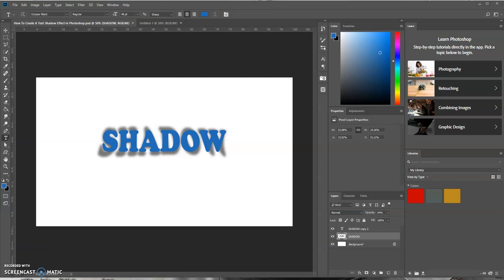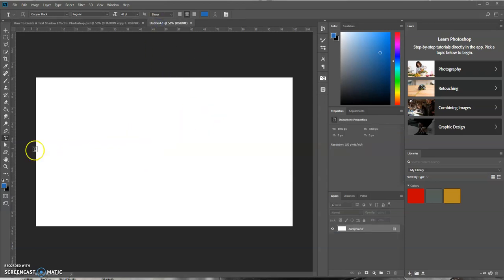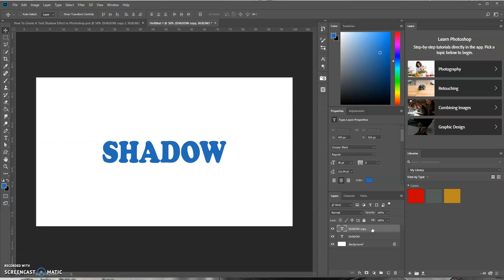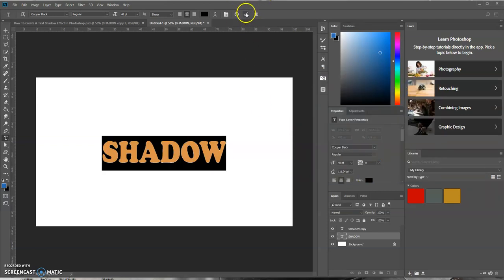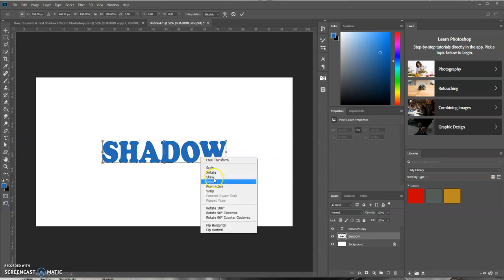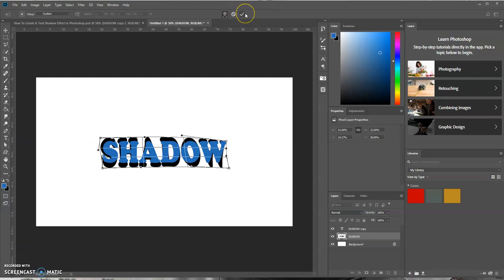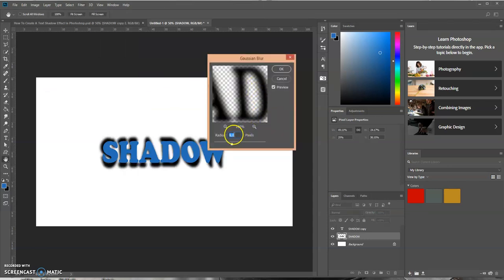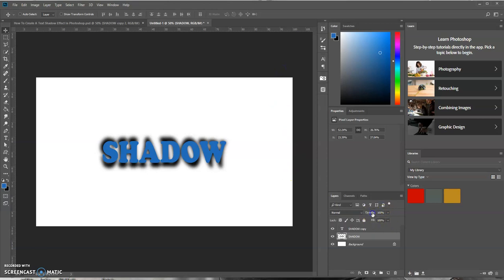How To Create A Text Shadow Effect In Photoshop | Photoshop CC Tutorials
In this tutorial you will learn how to create a text shadow effect in Photoshop. Instead of using the drop shadow in the blending options/layers style dialog box, we will use the free transform tool and the warp option.